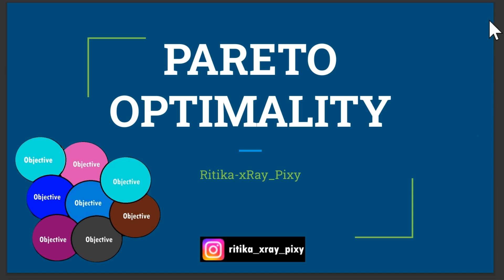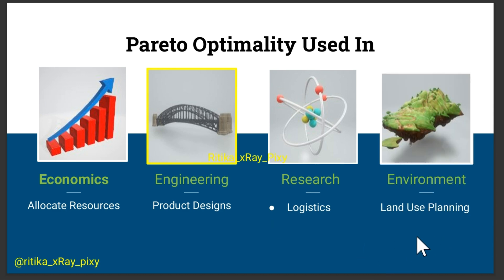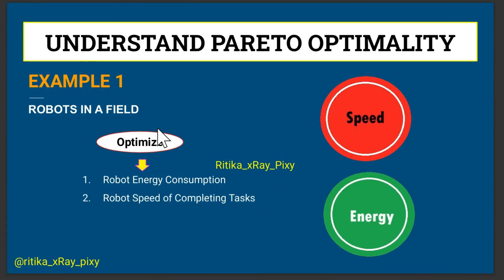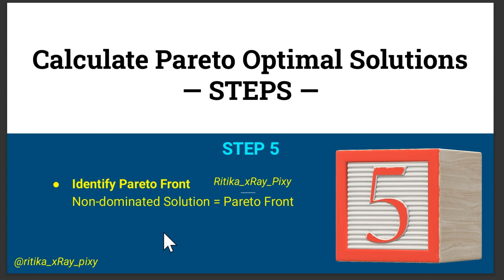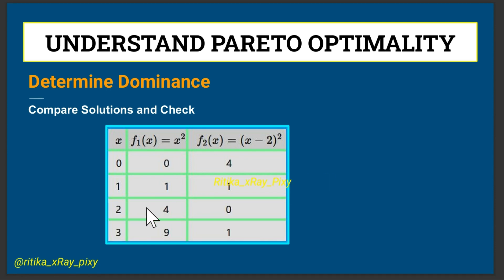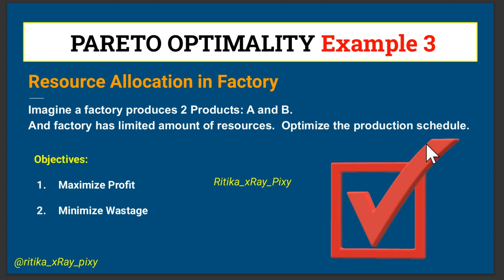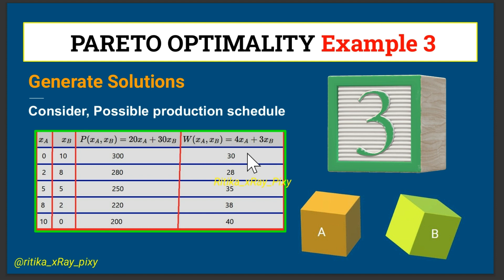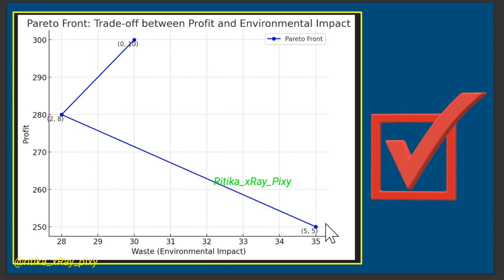Multi-Objective Optimization and Pareto Optimal Solutions ~xRay Pixy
Learn how to calculate Pareto optimal solutions. Multiobjective optimization problems
Video Chapters: Pareto Optimality
00:00 Introduction
00:24 Pareto Optimality
02:33 Pareto Optimality Importance
03:29 Pareto Optimality Disadvantages
03:54 Pareto Optimality Applications
04:02 Example 1 Robot in Field
05:39 Steps to Calculate Pareto Optimality
07:41 Example 2 Math Example
11:03 Example 3 Resource Allocation Problem
16:09 Conclusion